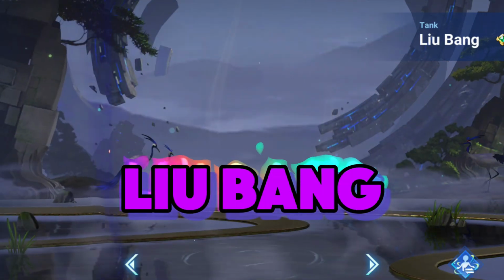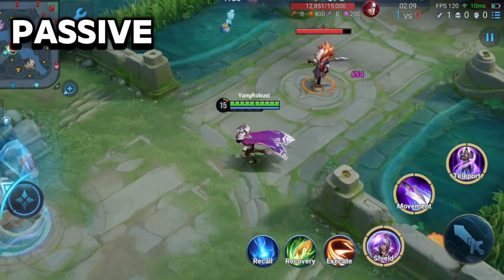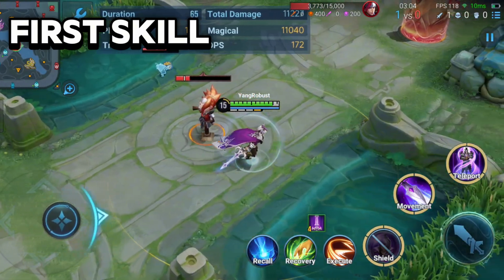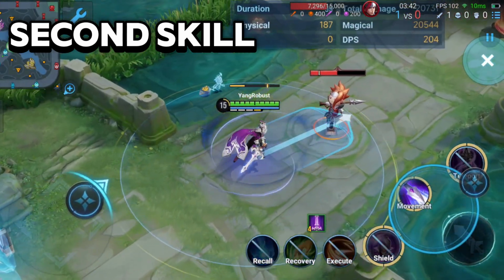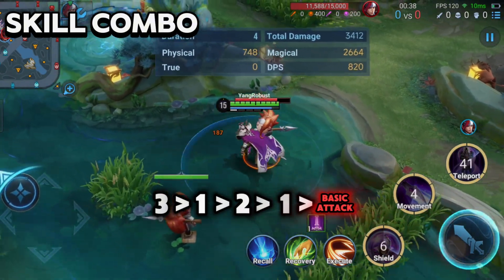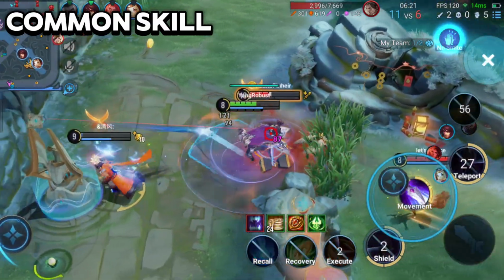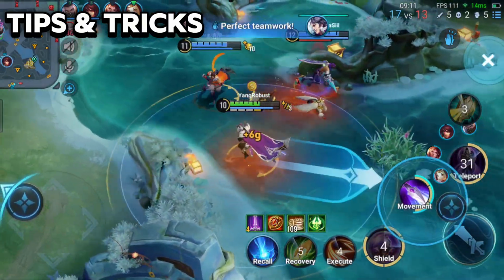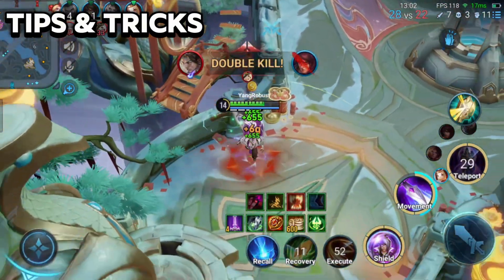4-Minute Liu Bang Tutorial in Roam || (HoK S8) 2025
Looking for a quick and easy Liu Bang Roam guide for Honor of Kings ? Watch this tutorial for a full explanation in under 4 minutes!
Master Liu Bang Roam with this guide now.

Pros & Cons: 0:00:00
Passive: 0:00:33
First Skill: 0:00:52
Second Skill: 0:01:11
Ultimate: 0:01:30
Skill Combo: 0:01:59
Builds: 0:02:14
Common Skill: 0:02:26
Counter Match-Ups: 0:02:35
Skill Level up Priority: 0:02:55
Tips & Tricks: 0:03:03

We might even review some of your VODS for free!